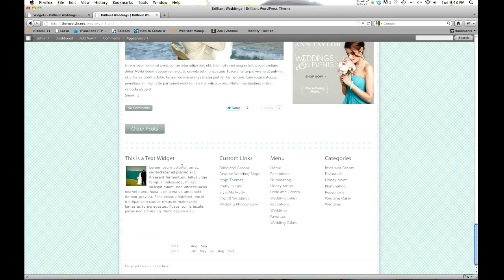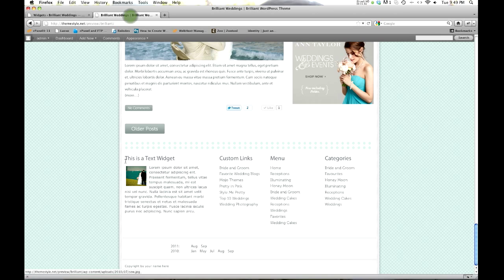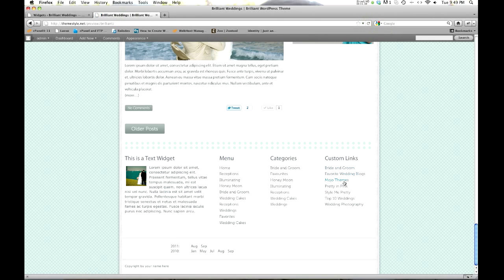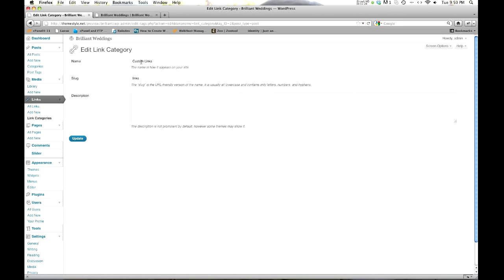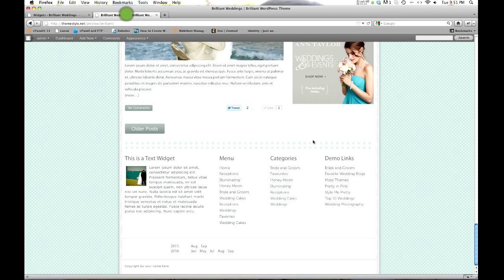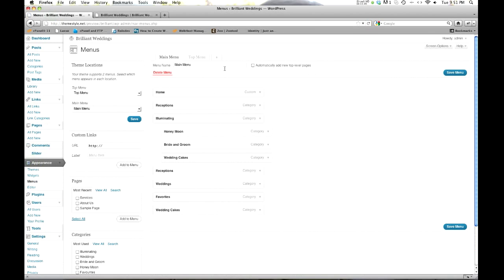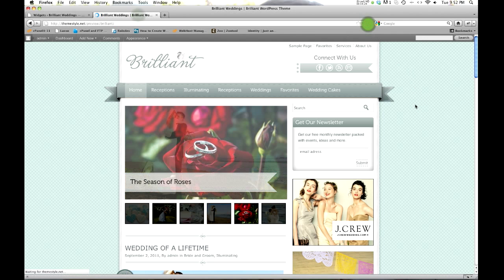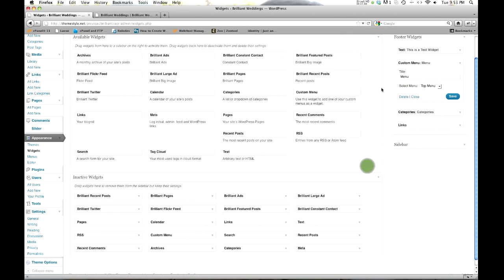Brilliant Weddings Widgets PT 1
Widgets